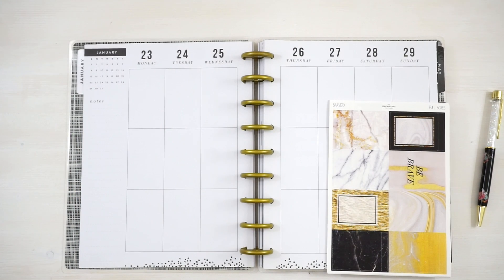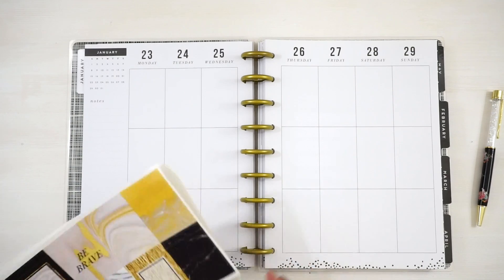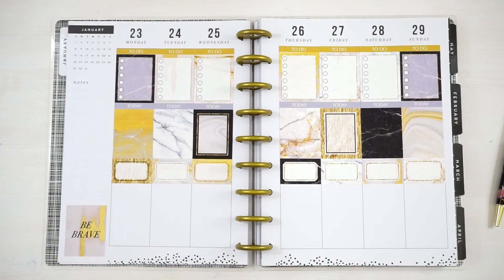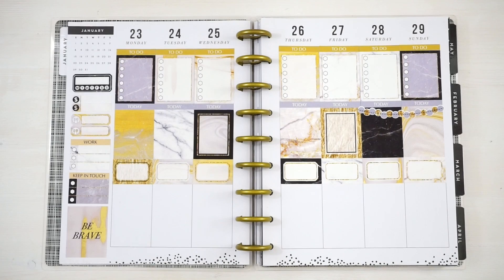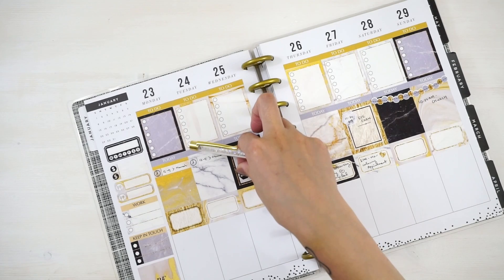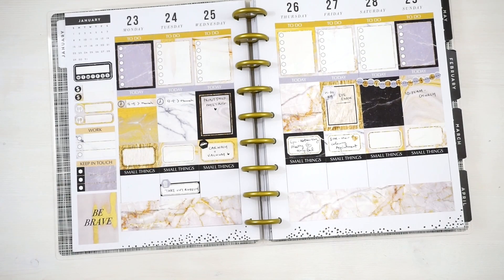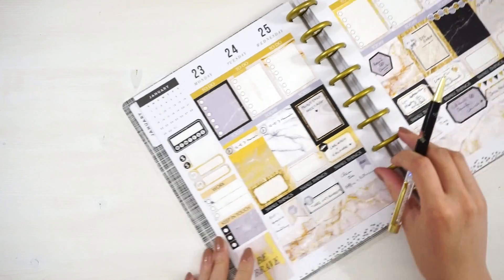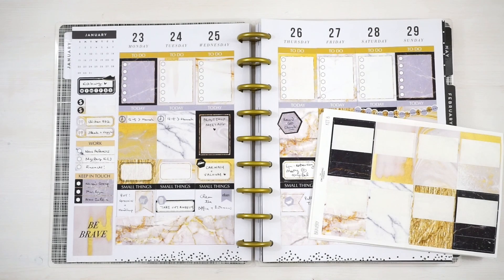Using Erin Condren Kits in the Happy Planner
💜 THE ORGANIZING COMPANION Etsy Shop

🔅 Get $10 off your Erin Condren Life Planner with this

📽 Periscope - @TOCshop